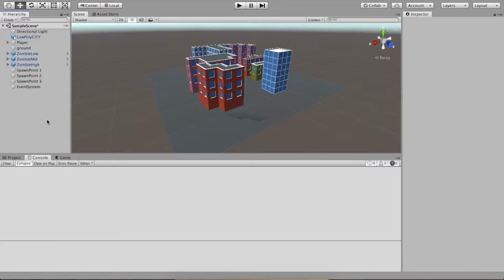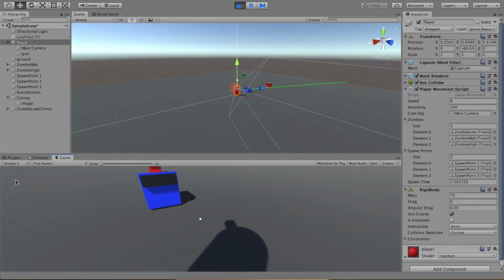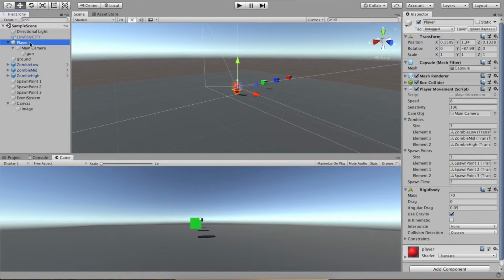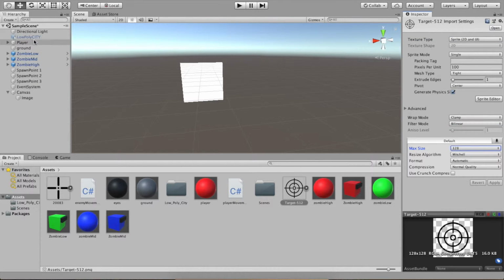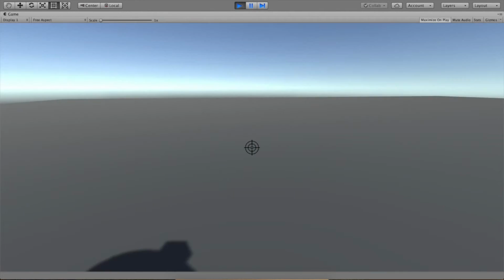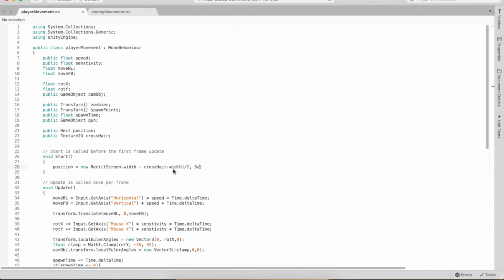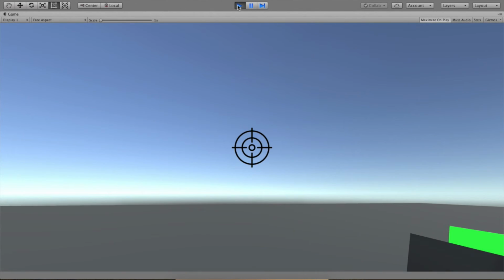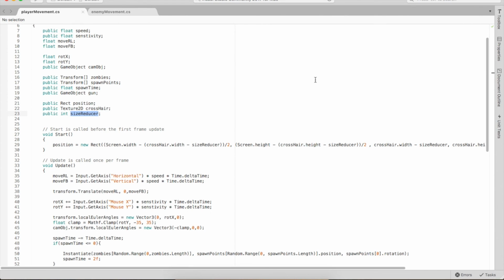6. Adding Cross-Hair With and Without Code - Unity3D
This is the Sixth Tutorial of making a Survival Game. This tutorial consists of Adding Cross-Hair With and Without Code.